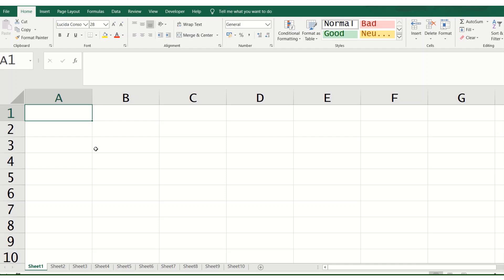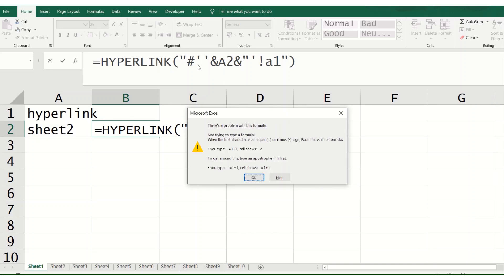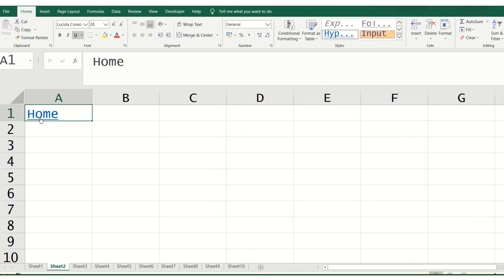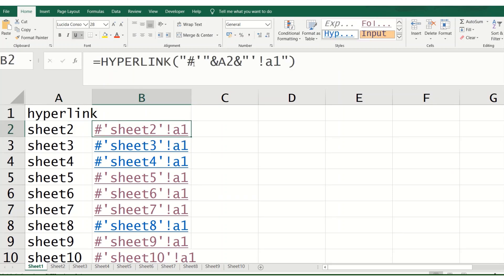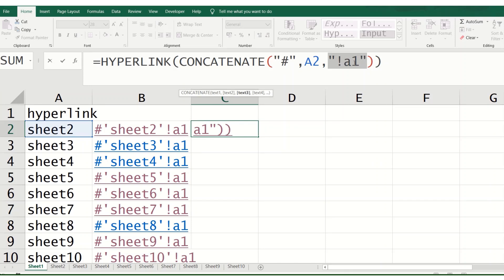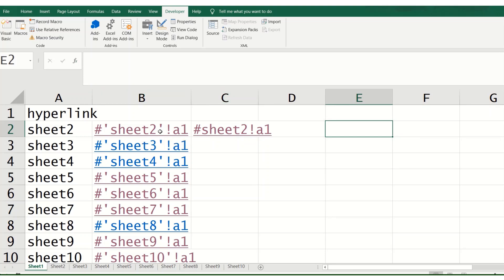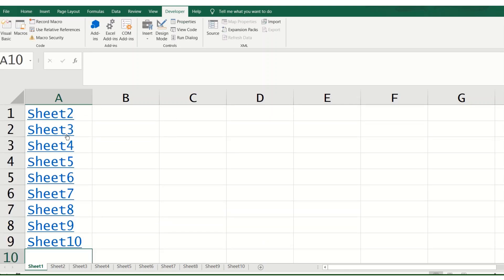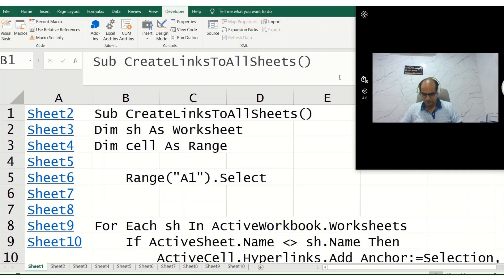Create link to all Worksheets by CA Rajeev Kapur